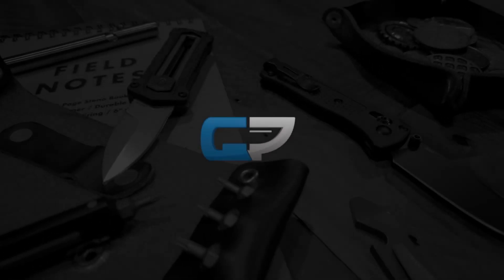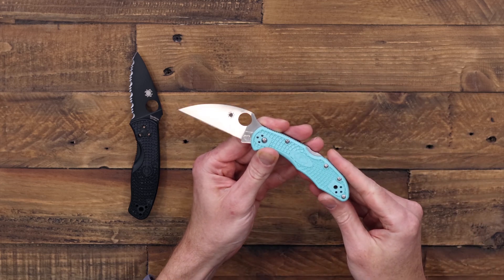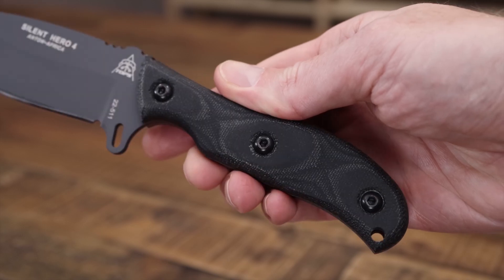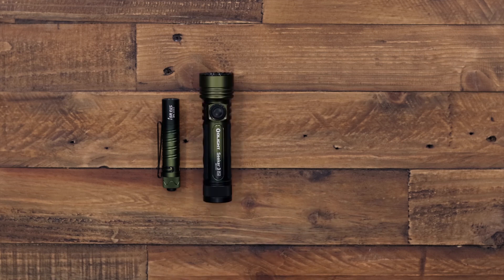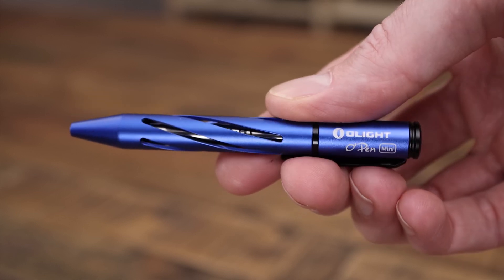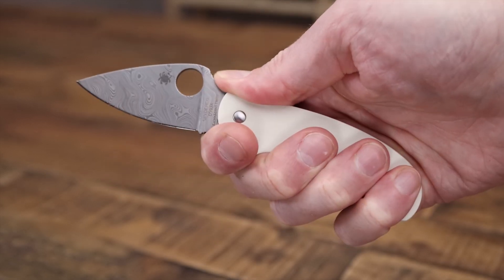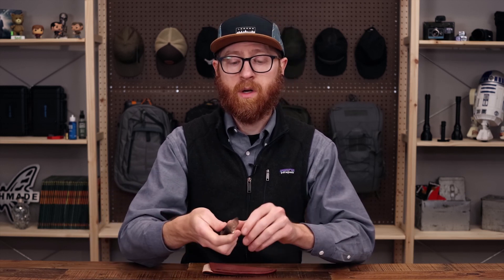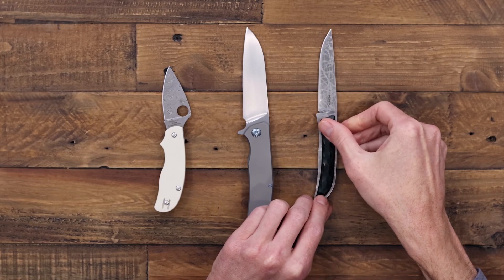New at GPKNIVES | April 8th, 2022 | Spyderco, TOPS, Olight, and More!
Wanna stay up to date on the latest and greatest? Check out the newest items hitting the site!

Timestamps:
00:00  Intro
00:10  Spyderco Persistence Lightweight
01:11  S30V Teal Spyderco Delica
01:54  TOPS Silent Hero 4
02:54  Olight i5R EOS Forest
03:31  Olight Seeker 3 Pro Forest
03:53  Olight Perun 2 Clover
04:08  Olight Baton 3 Deep Sea Blue
04:17  Olight OPen Pro Deep Sea Blue
04:26  Olight O'Pen Mini Blue
05:18  Spyderco Urban Sprint
06:07  Trevor Burger Custom Sierra
06:56  Mcusta Platinum Label Slim Line
08:13  Sign Off